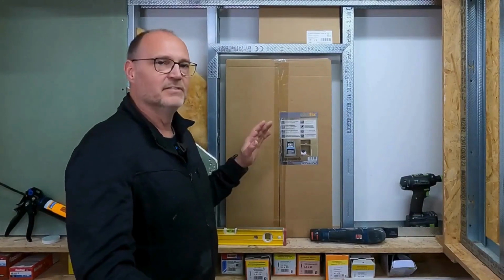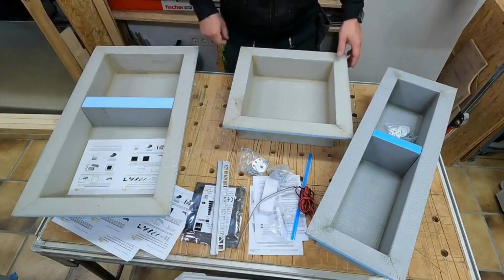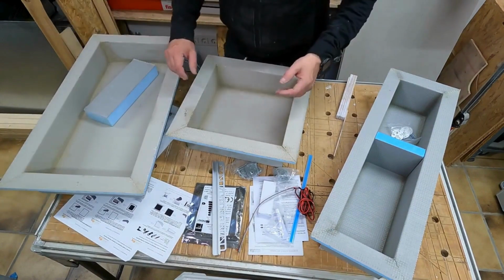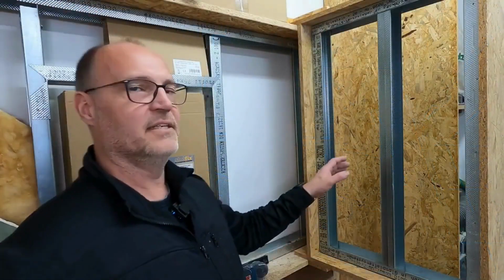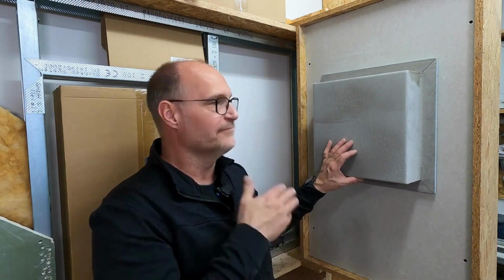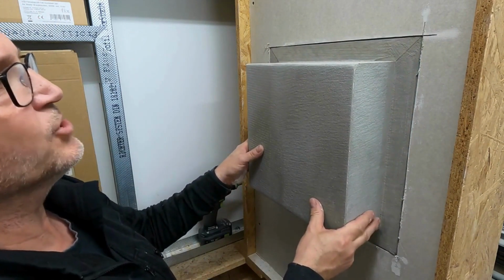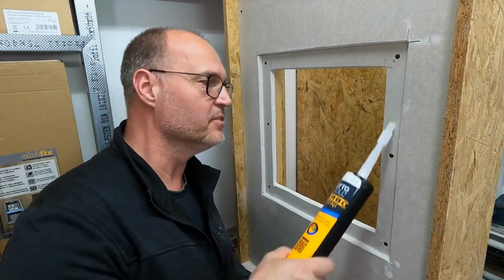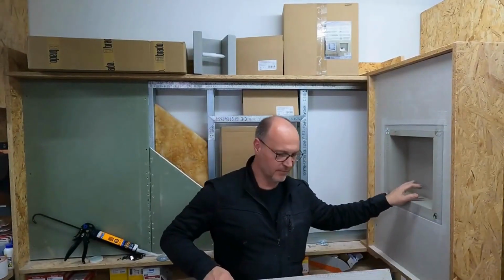Drywaller Patrick Gensert tests the Slotfix wall niche | unembellished & honest by professional | HD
Contents -

00:00 Introduction
00:04 Welcome and introduction of Slotfix®
00:17 The drywall installer explains the advantages and simple Slotfix® installation
00:38 Presentation of the trade fair innovation: The Slotfix® WC niche for facing shells
00:48 Applications for walls in living areas with LED lighting
01:06 Use in both new and existing buildings for conversion/renovation
01:11 Further impressions and credits

Further instructions, data sheets etc. can be found on our website under “Service”.